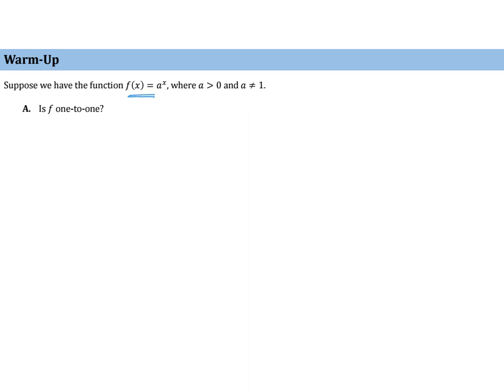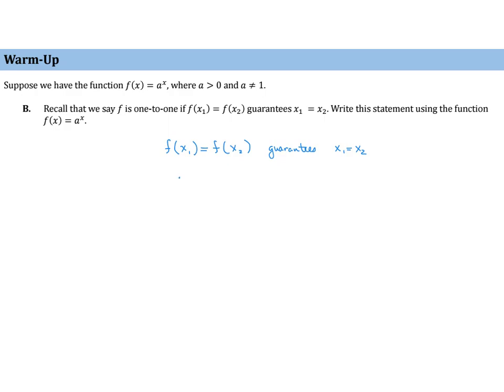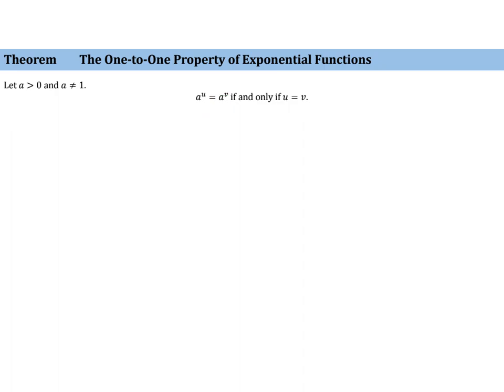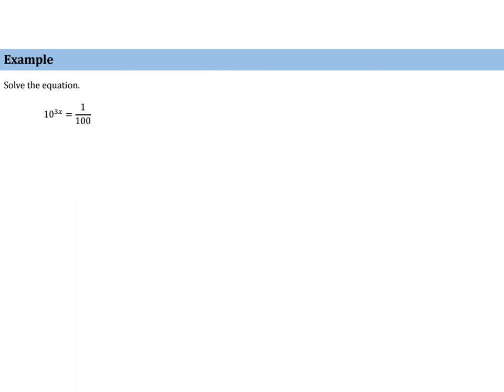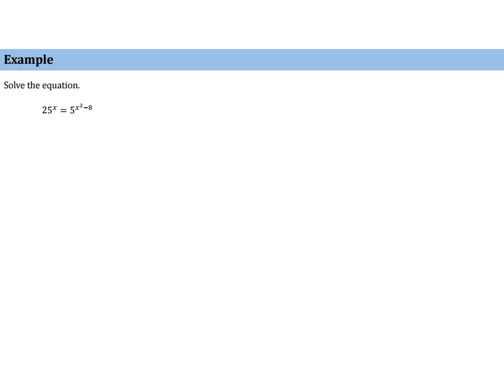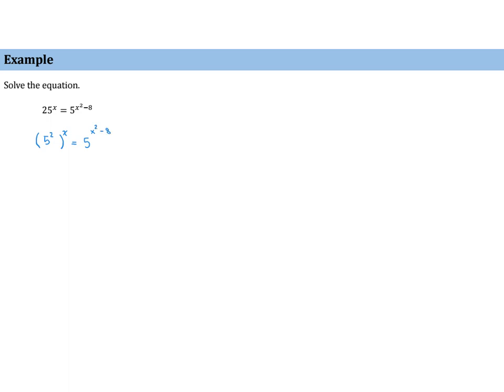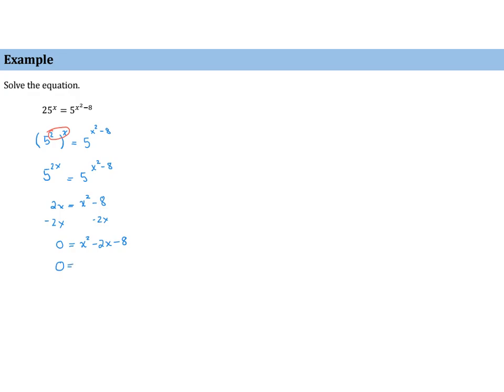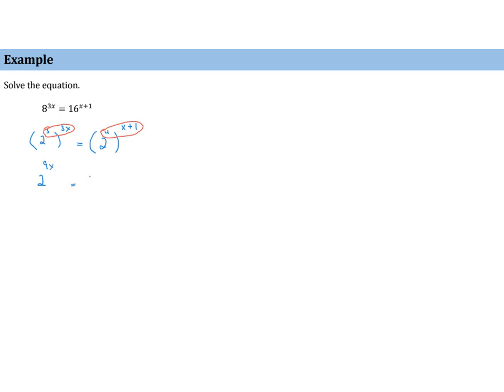6 3 4 Basic Exponential Equations